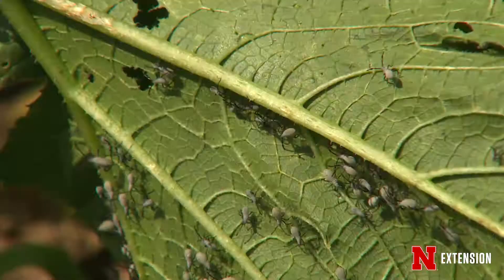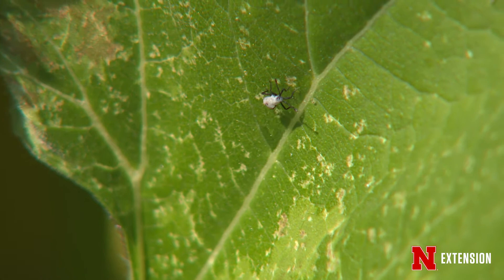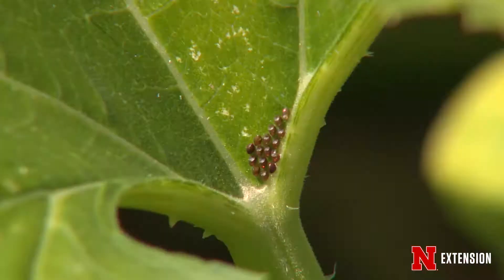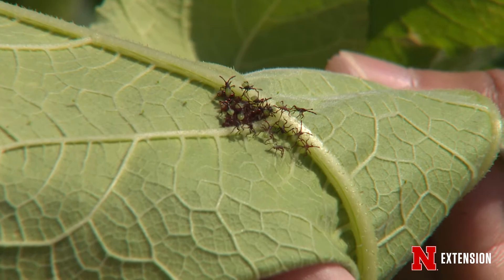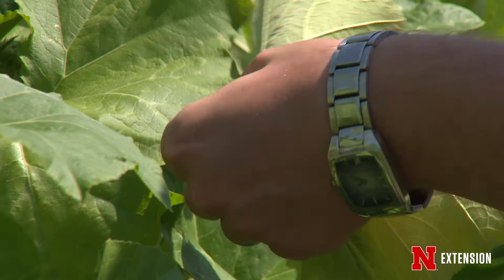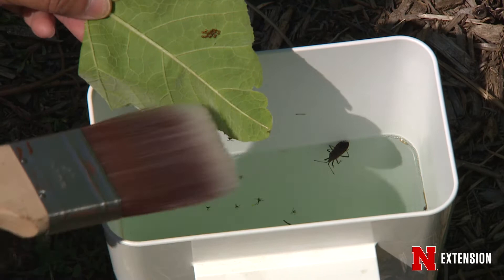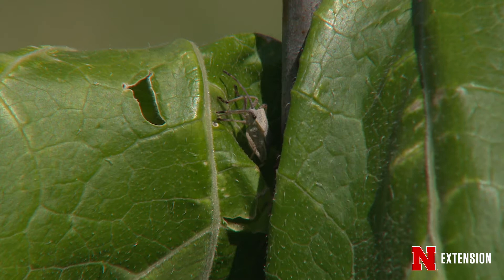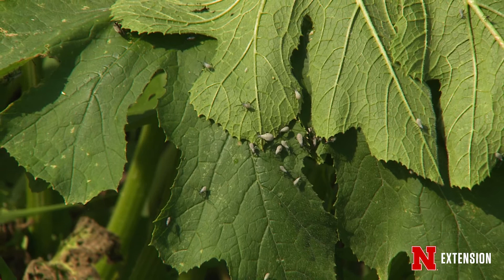Squash Bugs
Nebraska Extension Entomologists Jody Green and Jonathan Larson discuss squash bugs and their control.